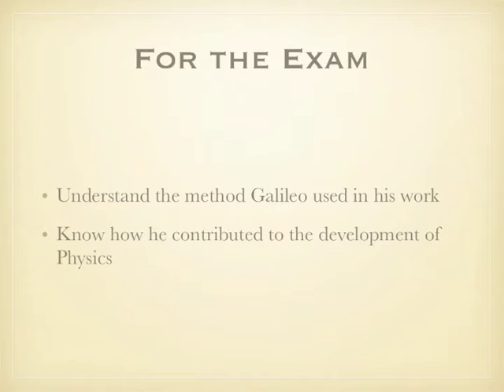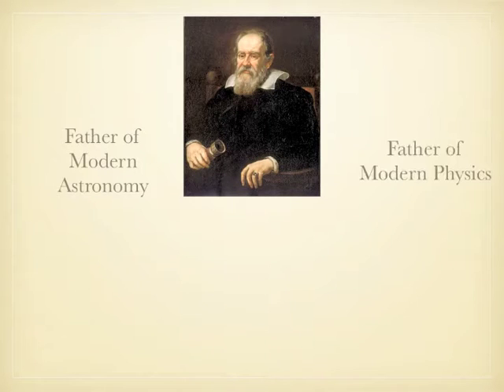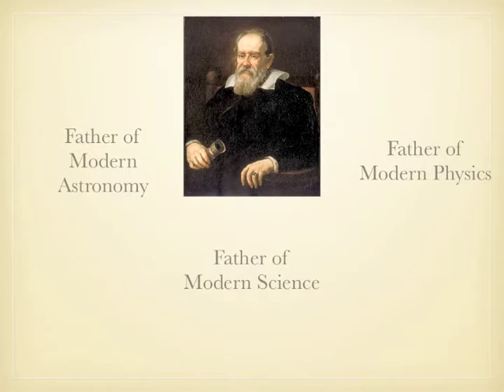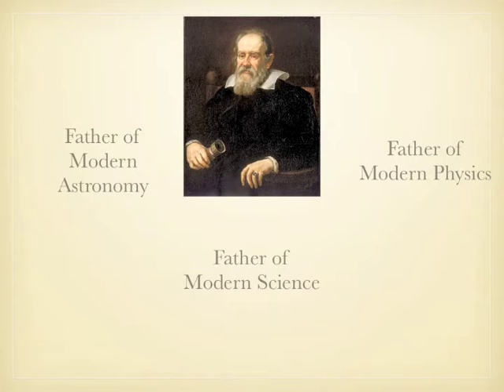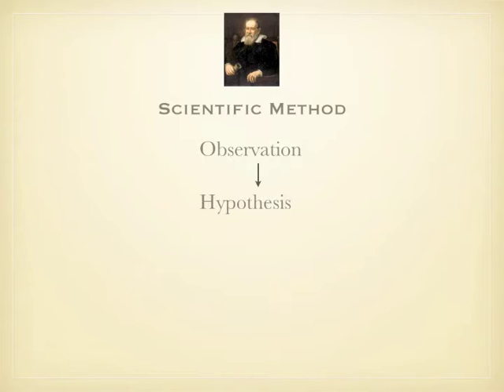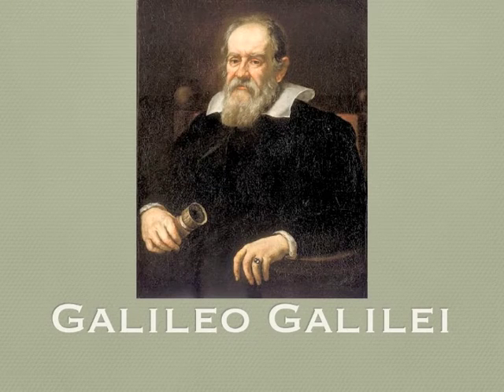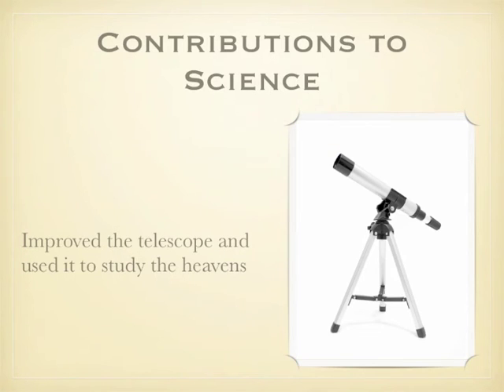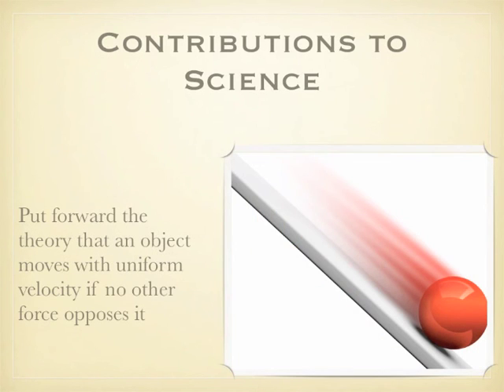Galileo Galilei Prep for CSEC Phyiscs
What you need to know about Galileo Galilei to prep for CSEC Physics exam.